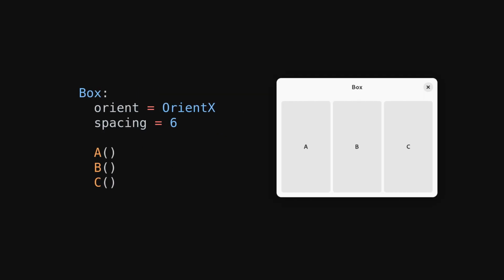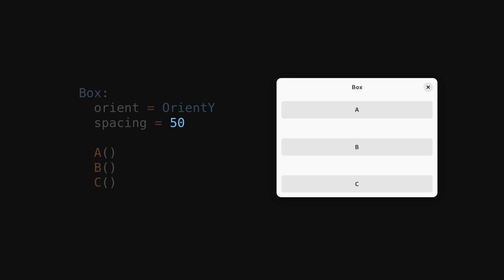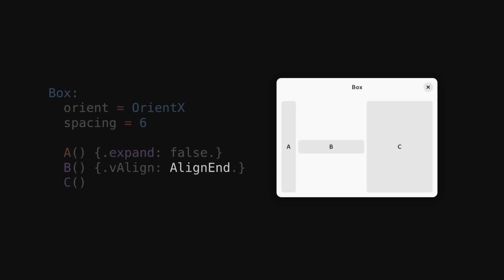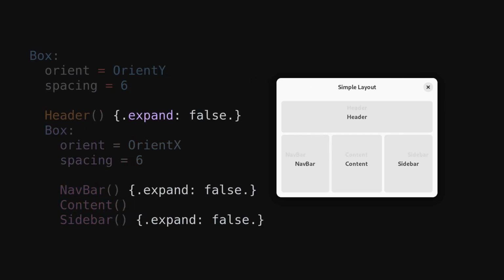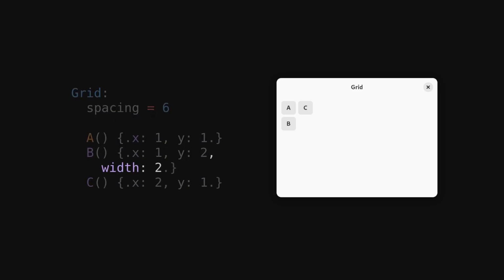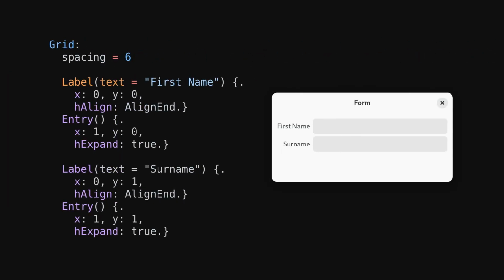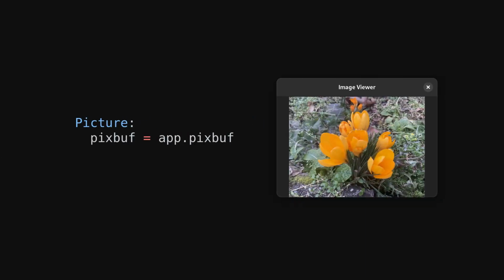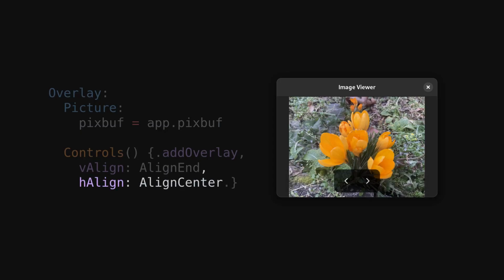Introduction to Layout Widgets in Owlkettle